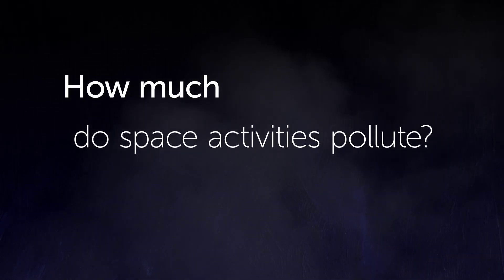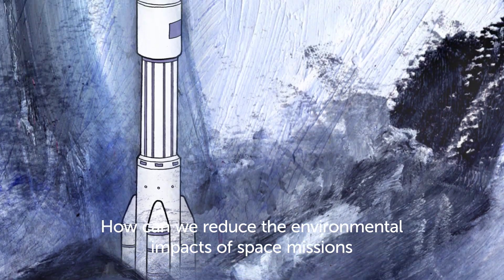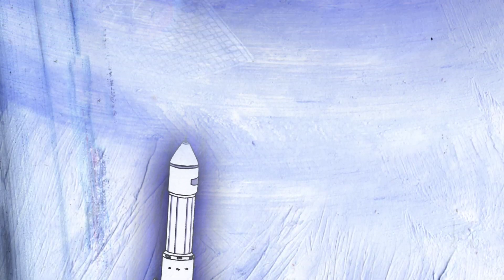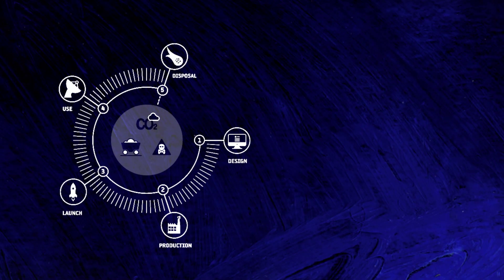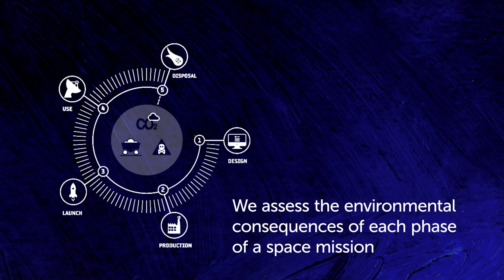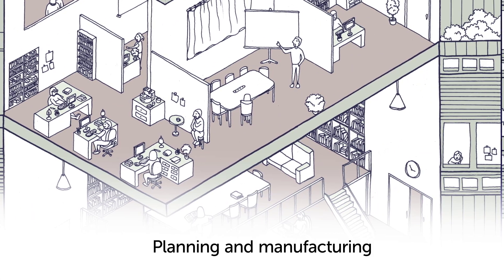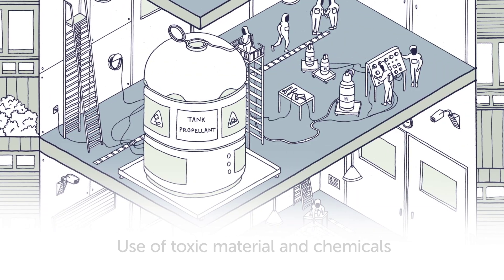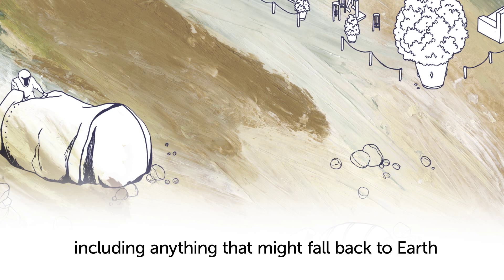How much do space activities pollute?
ESA’s Clean Space initiative is investigating ways to reduce the environmental impacts of space missions to make space cleaner.